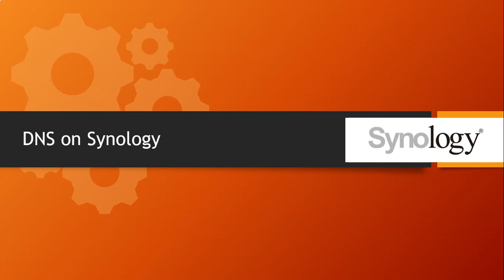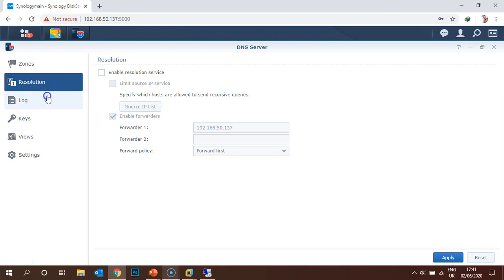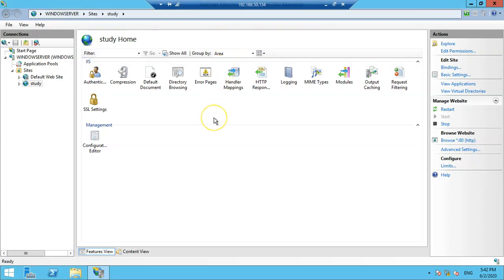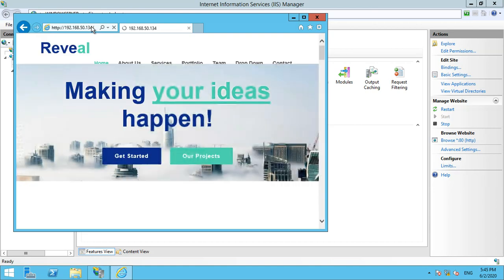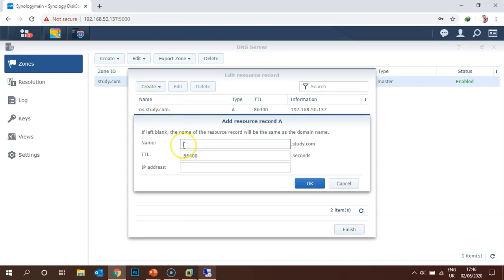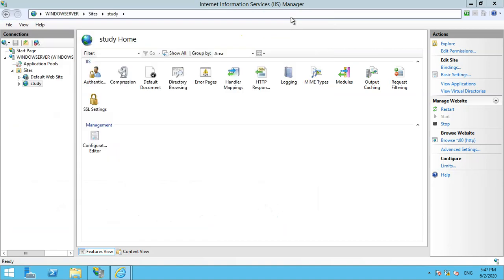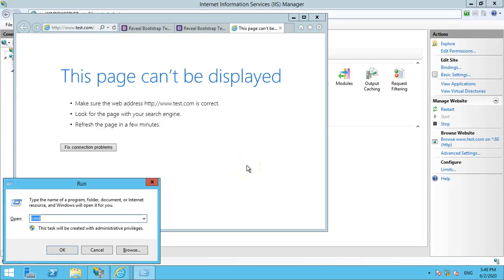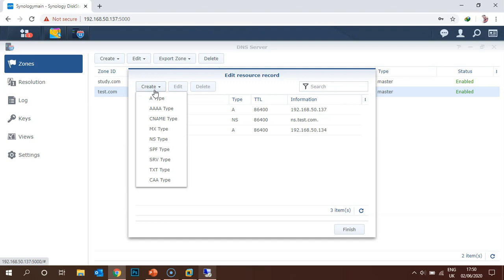Chapter 17- How to Setup DNS Services on Synology NAS Box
This tutorial will guide you through How to Setup DNS Services on Synology . I have Used IIS to show How DNS work in LAN and WAN

DNS stands for Domain Name System. It works on 53 no. port. DNS is used to resolve name to IP address of the host computer. DNS is also called Database which stores host records. DNS is available in Windows Server 2000 and Windows Server 2003 operating system.

Records types:-
(i)     A Record [Host Record]
(ii) Alias Record ( c Name )
(iii) MX Record [Exchange server, Mail server, @domain name (e-mails) ]
(iv) NS Record  -  Name of Server
(v)     SOA Record  - Start of Authority
(vi) SRV Record  - Service Location Record